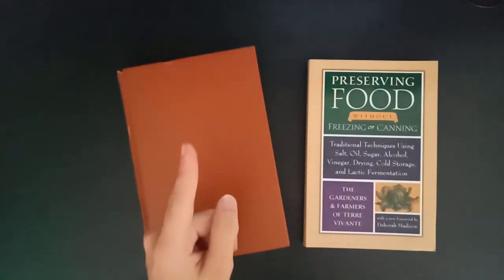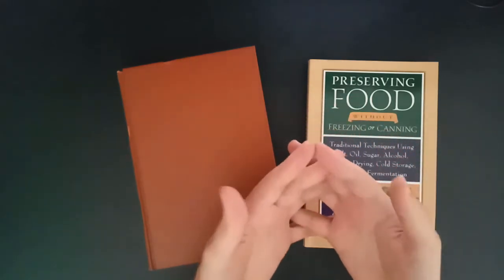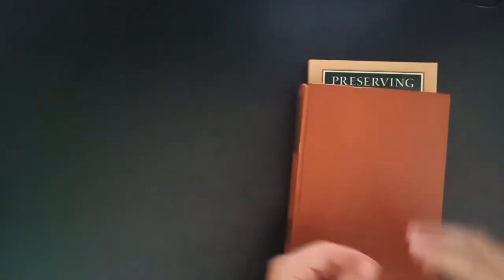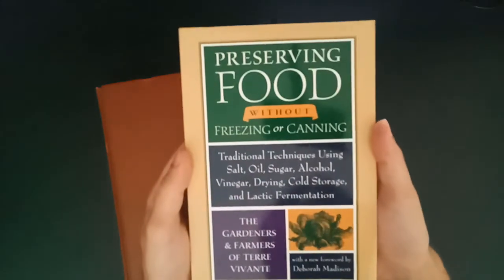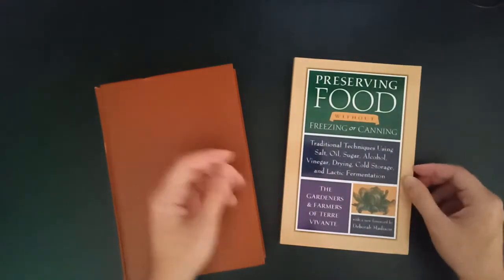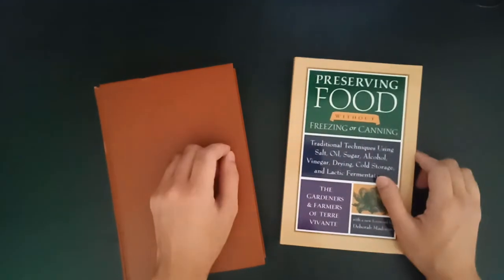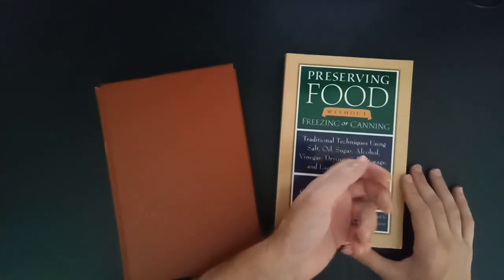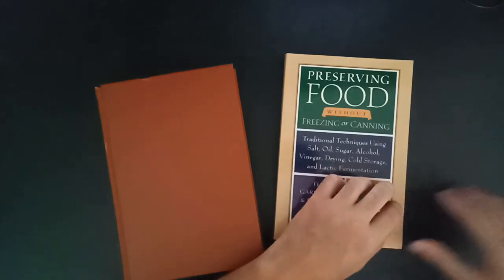Against Grand Narratives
I feel I'm beginning to get a bit repetitive. This should have been an addendum to an earlier video - but I hadn't thought it through properly at the time. I'll try to stop the constant framework talk from now on.

It will never matter what a body without organs is until after it’s ceased to matter and some academic wants to prove it was important at the time.

versofolio.xyz